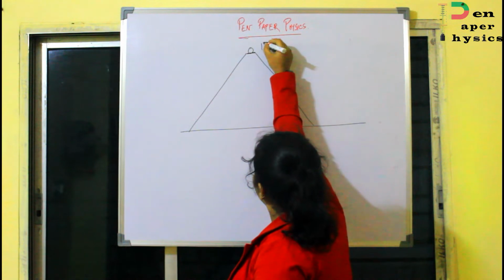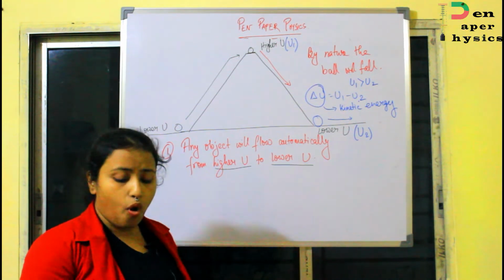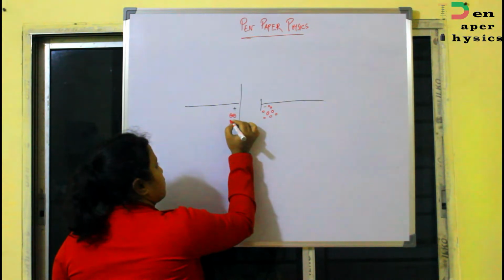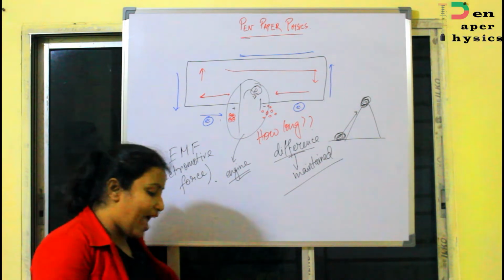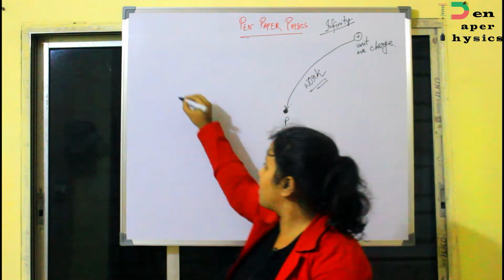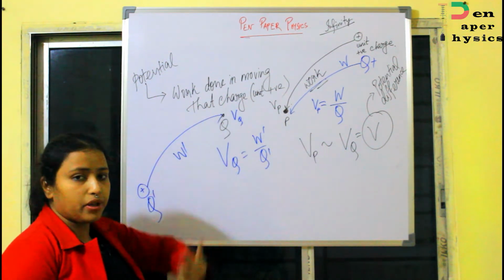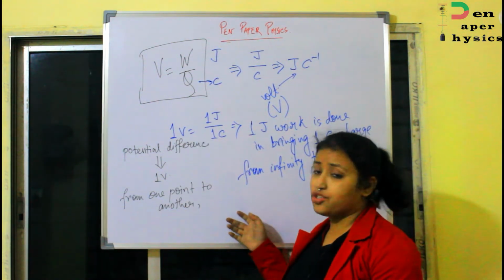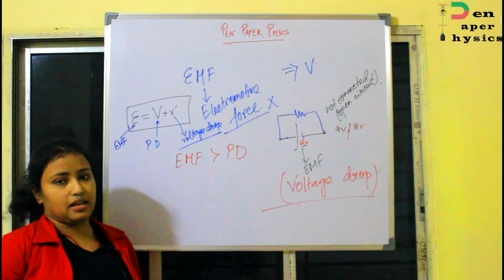CURRENT ELECTRICITY || MODULE 3 || EMF AND POTENTIAL DIFFERENCE || CLASSROOM TEACHING VIDEO SERIES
Hello teachers, students, and friends.. This is the third video emphasized on EMF AND POTENTIAL DIFFERENCE. The topic is Current Electricity.. The whole topic is divided into different parts and will be uploaded shortly.